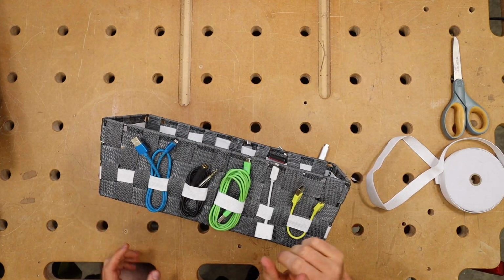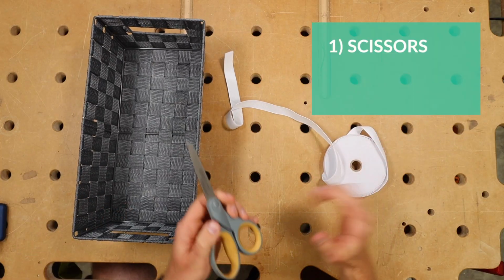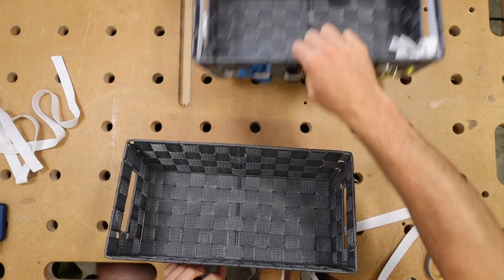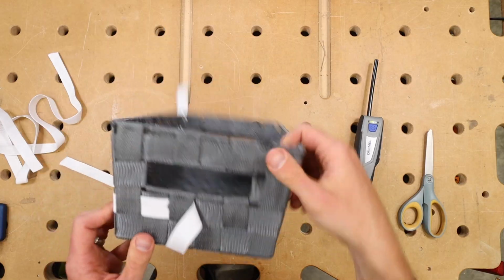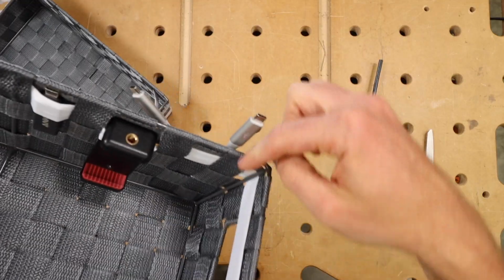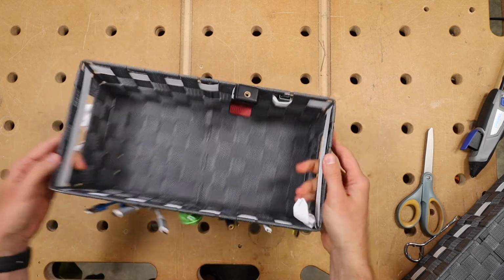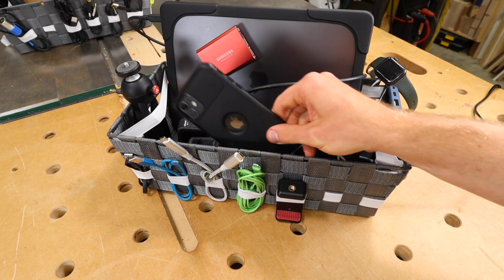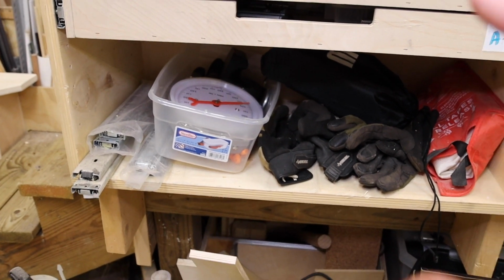Keith's Whizbang Charging Basket 2000 (cable organizer + charging station)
A SUPER simple, cheap, flexible, effective way to quickly DIY a cable organizer that doubles as a charging basket.  Simply weave some elastic in a basket.  Tips in video!

Cables can be organized and mounted on the outside and inside using the elastic weaves.  Chargers and devices can go inside the basket.  I even threaded my Apple Watch charger sticking up out of the charging station basket to mount the watch where it's visible while charging.

I have one cable organizer basket set up as a charging station for multiple USB devices (iPhone, MacBook Air, Apple Watch, GoPro) and the other set up w/ my recording equipment that I take between 2 rooms of the house.

Baskets: Walmart 2 for $8.88
Baskets: Amazon (similar but larger & more expensive)
Elastic 3/4"
My favorite scissors (Wescott 2 pack)
Anker USB Charger 63W